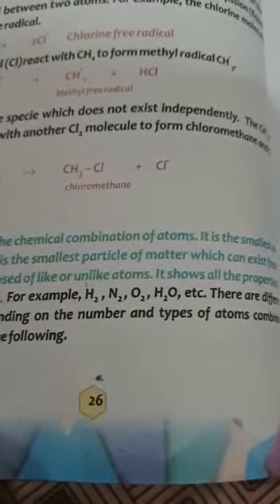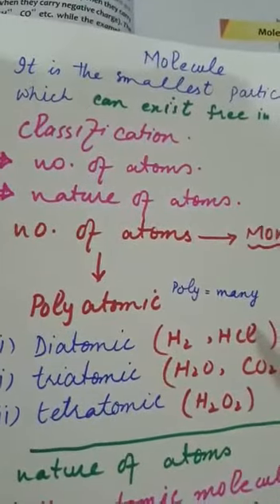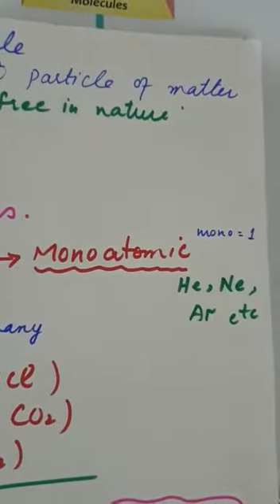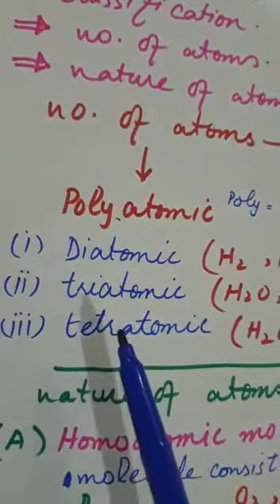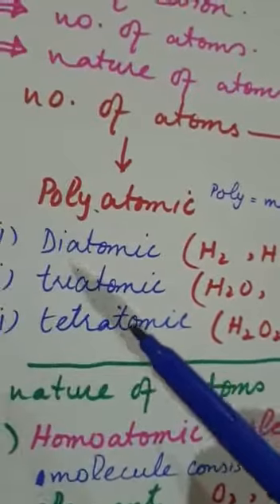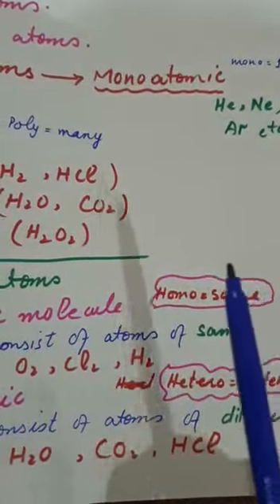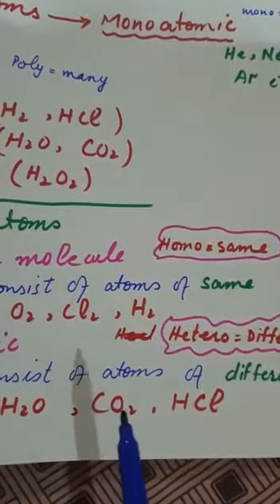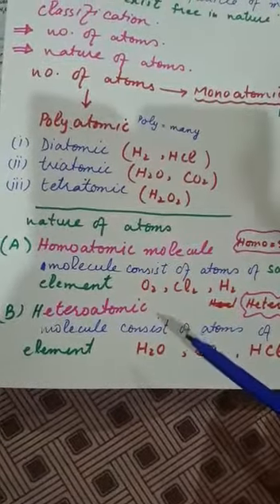Chemistry ch#1st lecture 21(class 8 and 9)